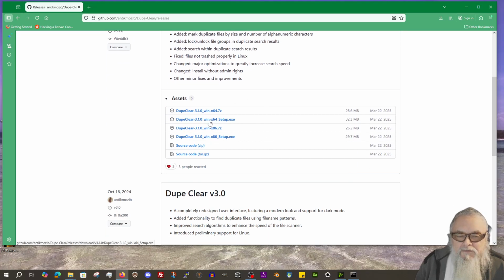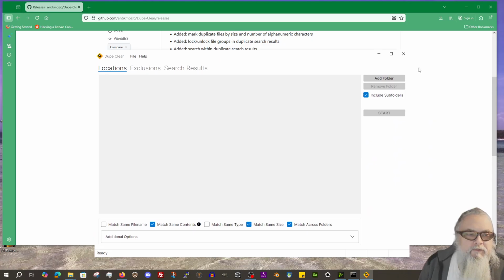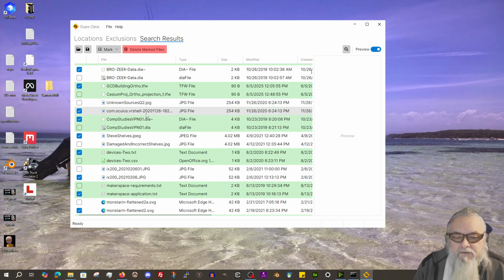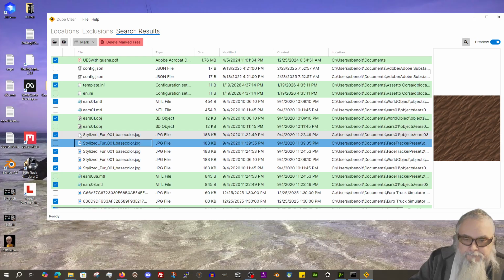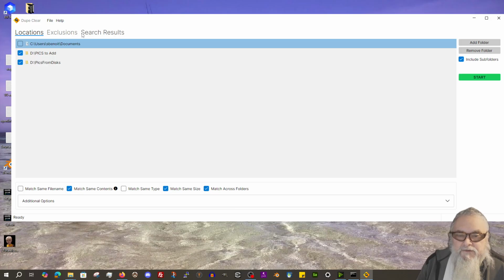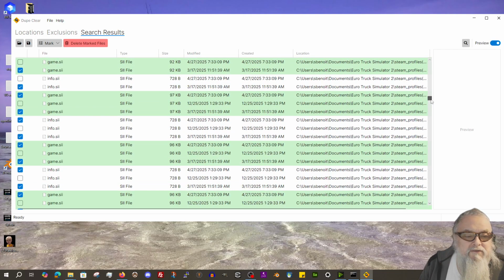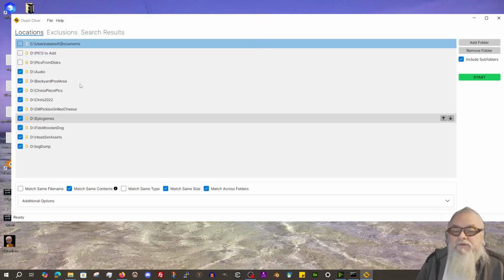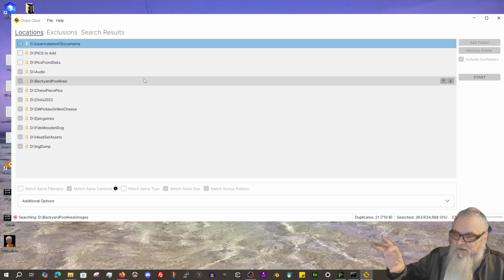File DeDup 20260209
Windows file de-duplication with Dupe-Clear, an open source de duplication tool.

Note: no files are actually deleted in this video, they are simply identified. To delete the duplicates, marked in blue, select the red "delete marked files" button. Be careful, backup first,